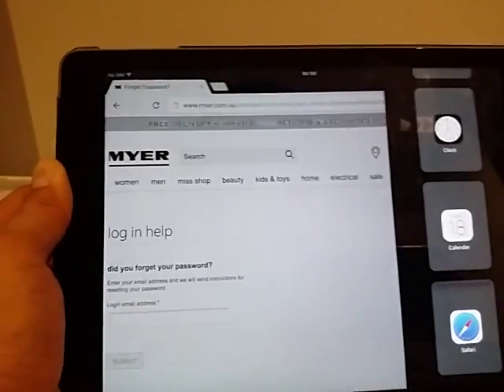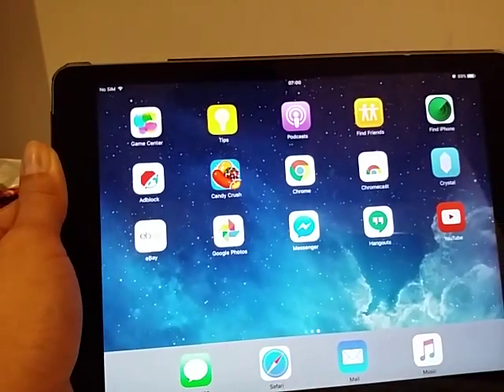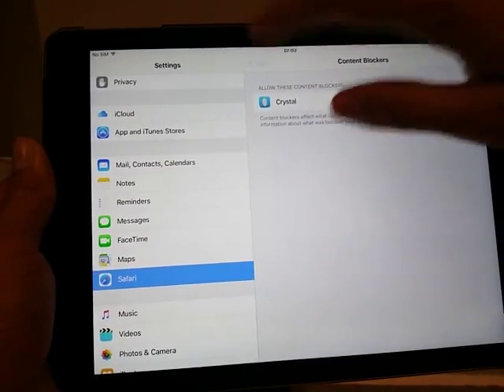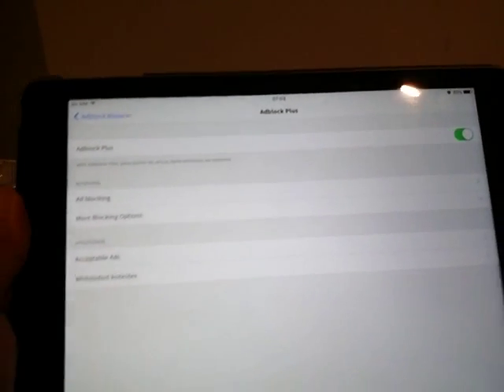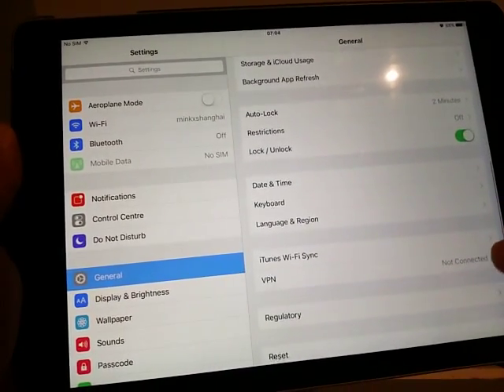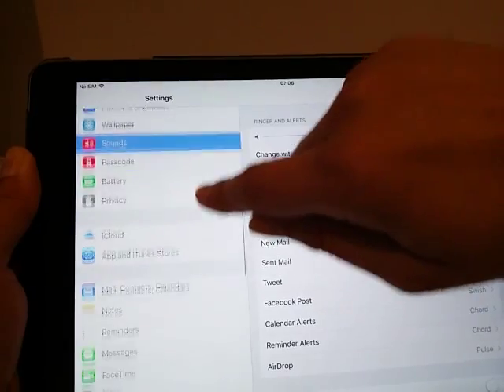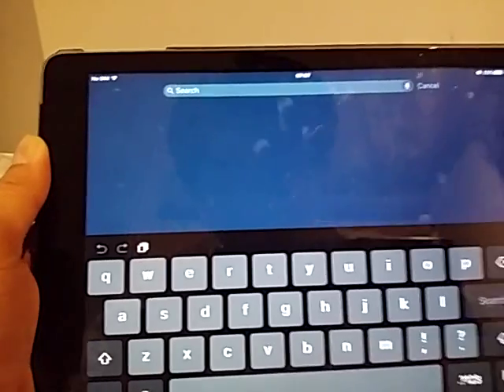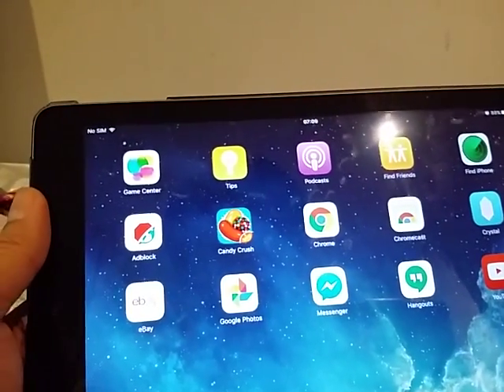Mini Review: iOS 9 on iPad Air worths an upgrade?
Take a look of some of the new features on iOS 9. See if it is a must-have upgrade. (I think found a bug already!)... I left out some new features on the video such as the new News app and capability of choosing resolutions for taking videos. Sorry!